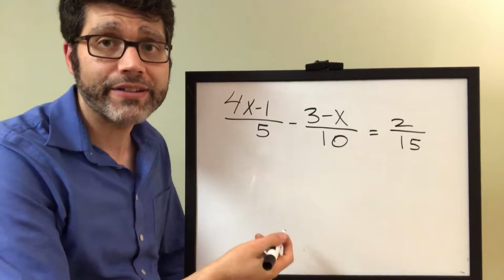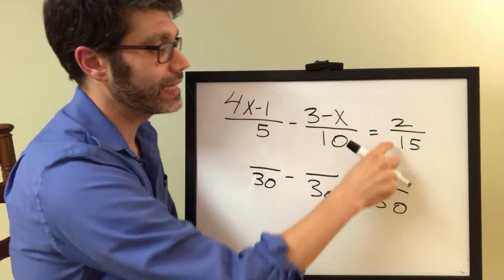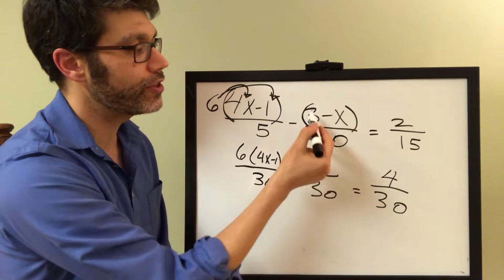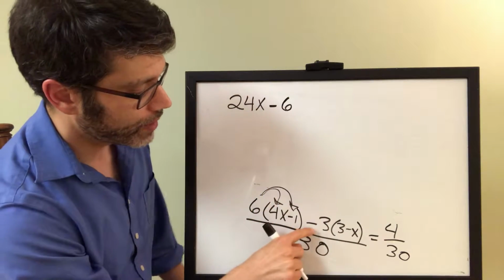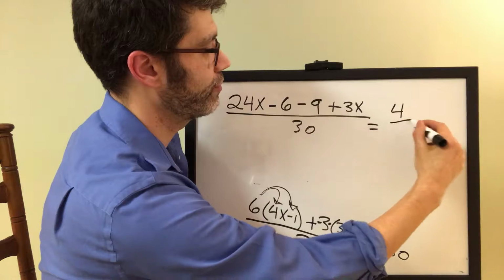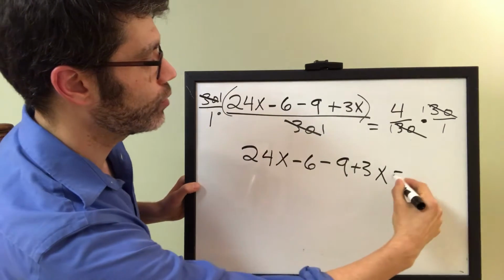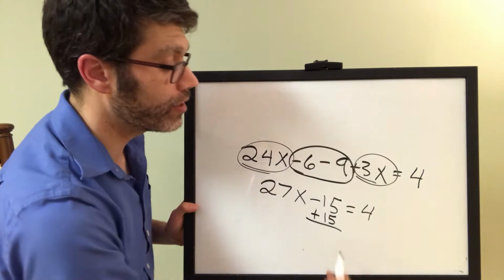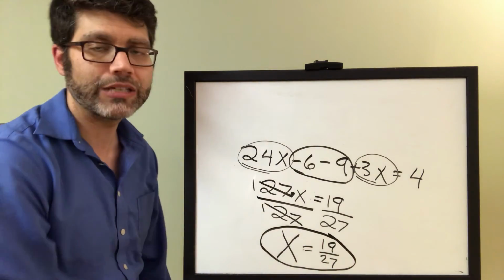Solving Equations 9